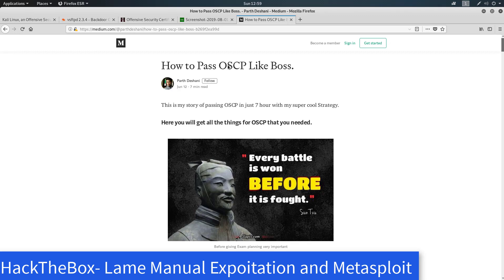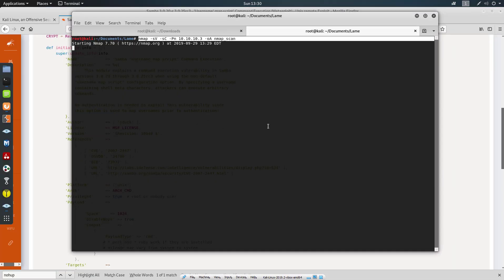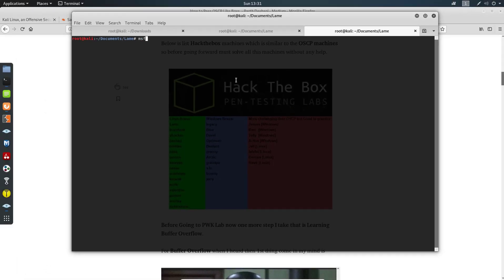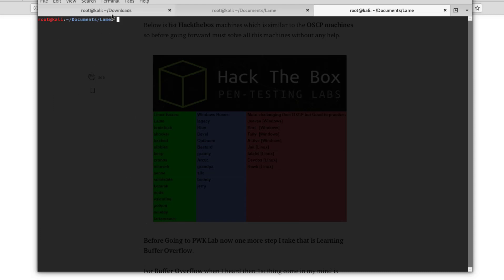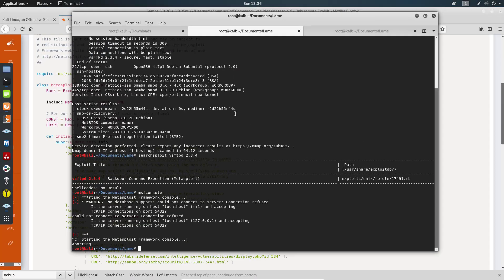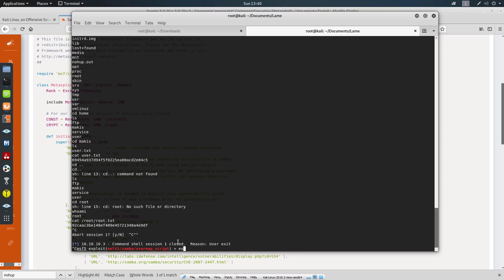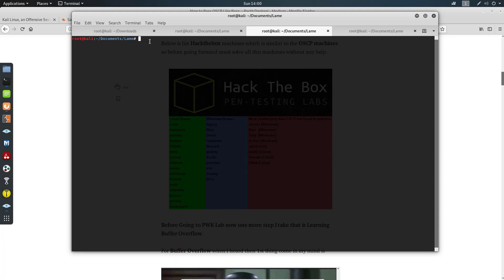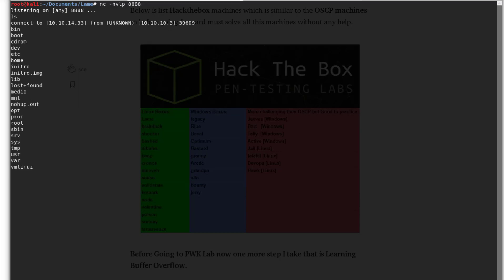HackTheBox - LAME | Noob To OSCP Episode #2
In this video we will exploit LAME, an easy machine from HackTheBox. We will use Metasploit and Also exploit manually so we can learn more.